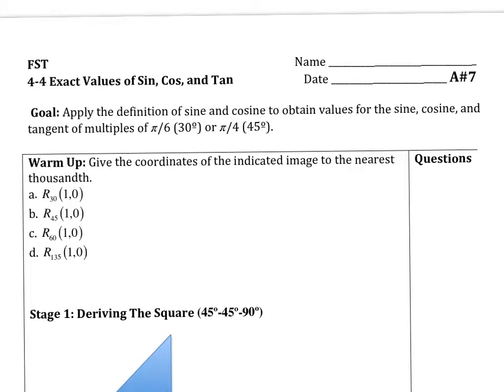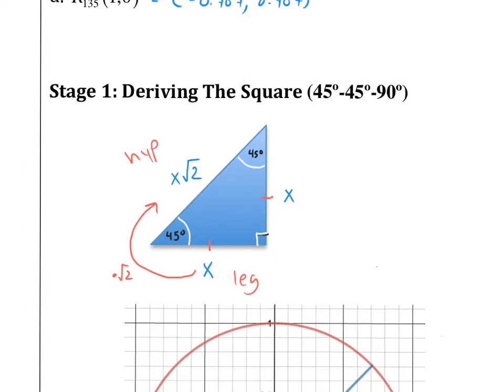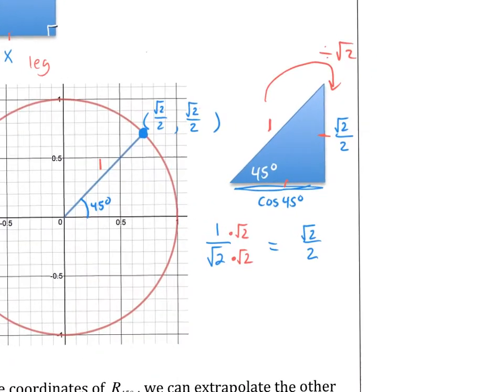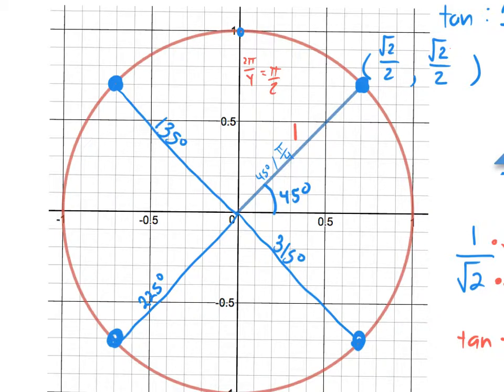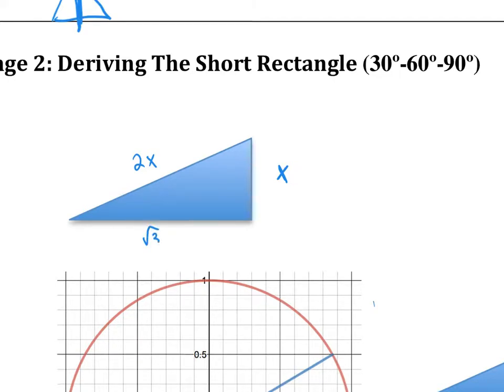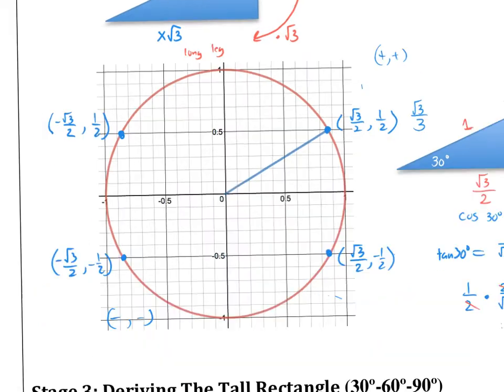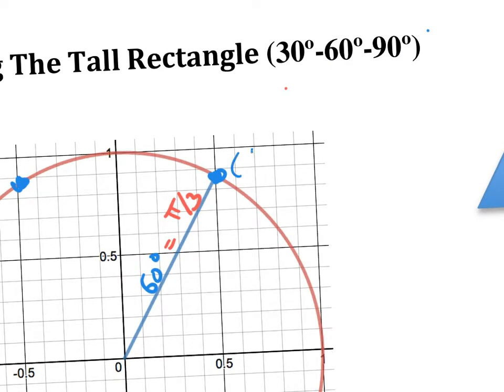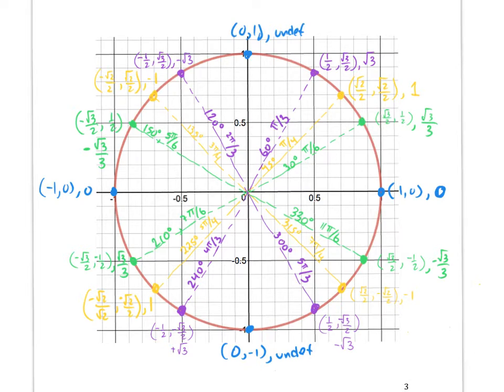FST 4-4 Exact Values on Unit Circle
Using special right triangles and properties of quadrants, I derive the Unit Circle. Fun for the whole family!